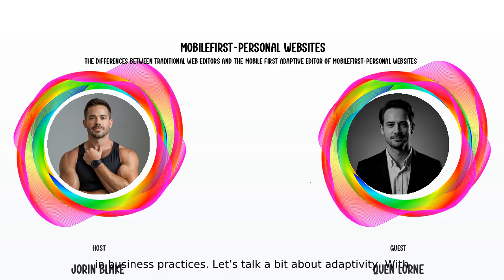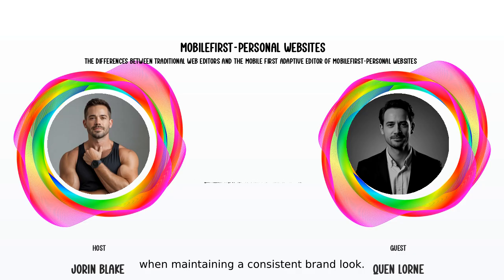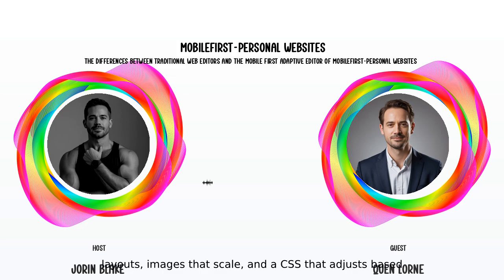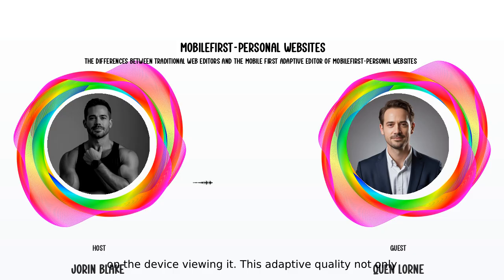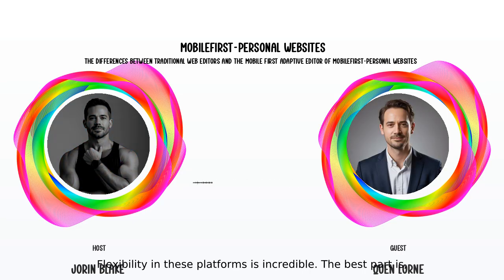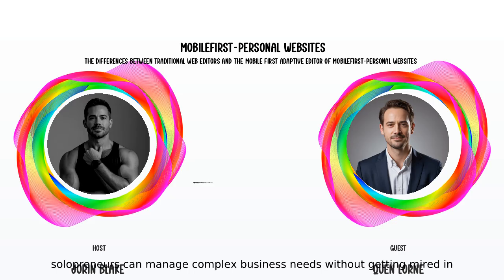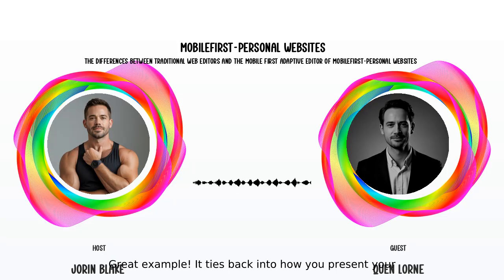Podcast - MobileFirst Personal Websites Episode 5